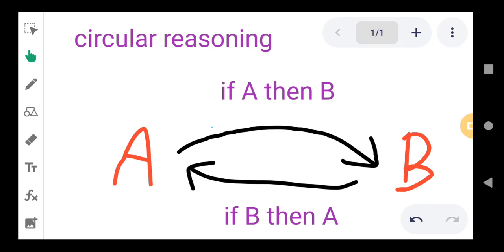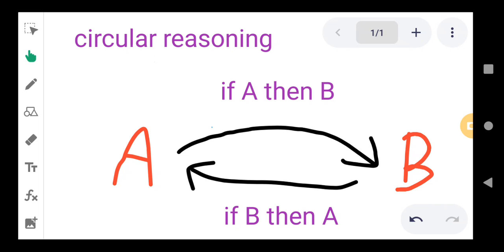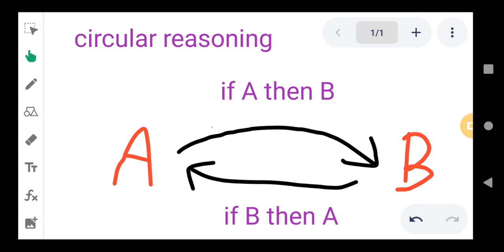logic 1: circular reasoning (part1)